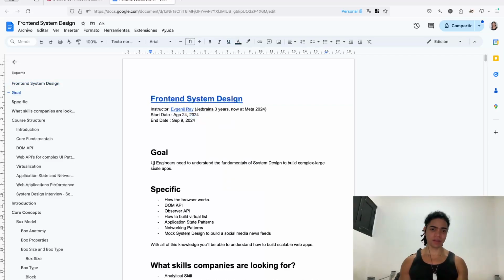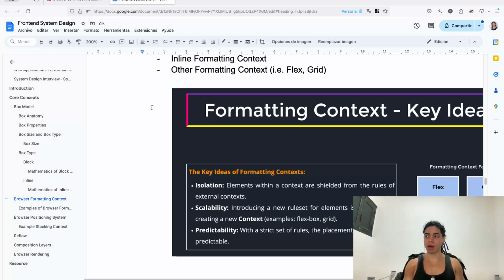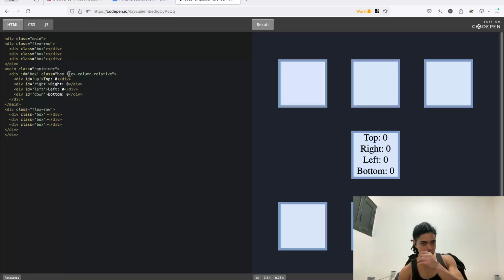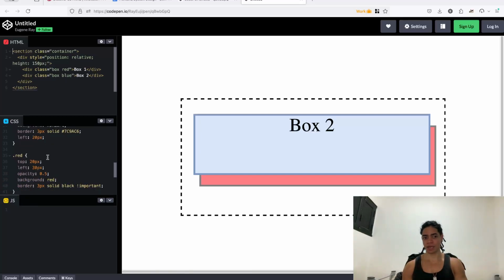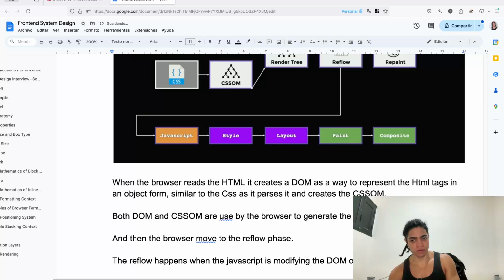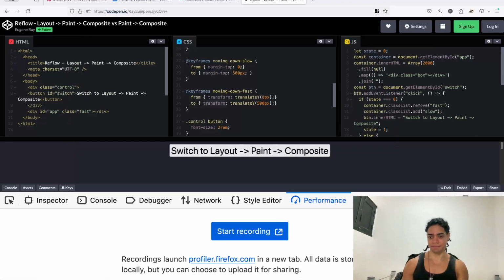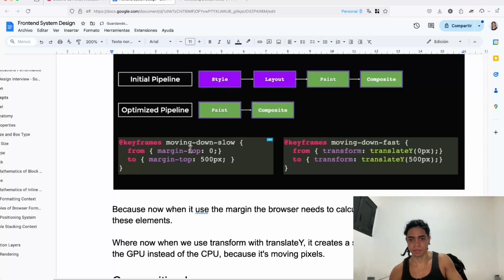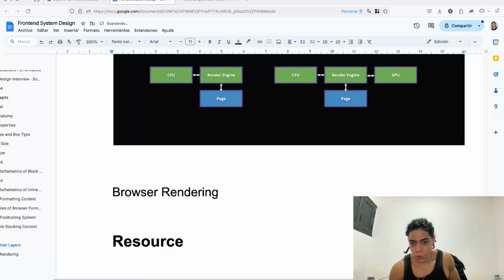Front-end System Design : How Browsers use GPU? During Reflow Phase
Some Css class allows you to tell the browser to use the GPU instead of CPU.
Which is great for an increasing modern heavy interactives webapps.